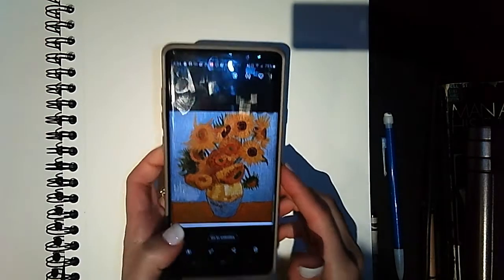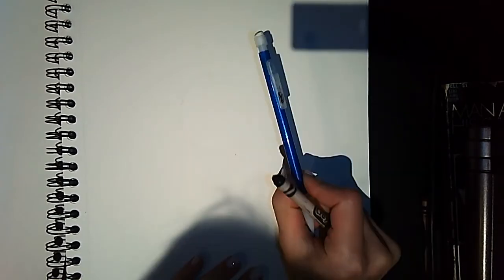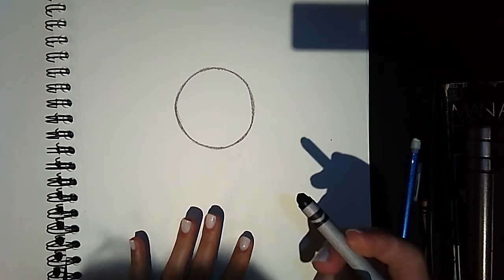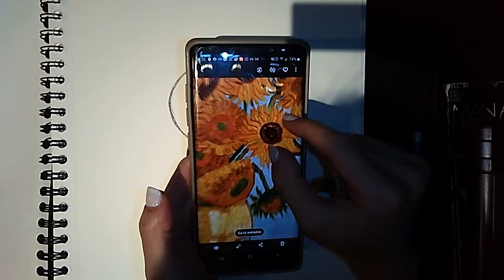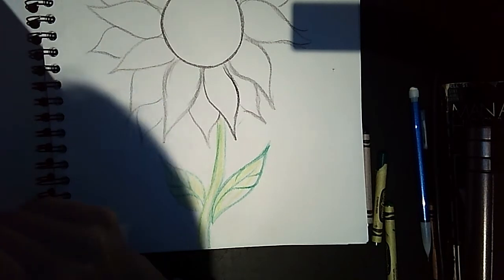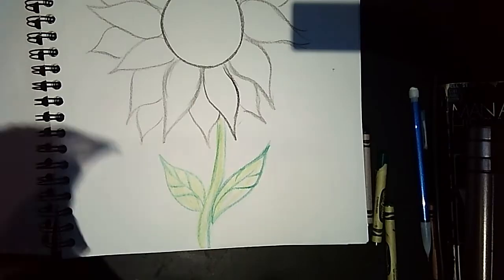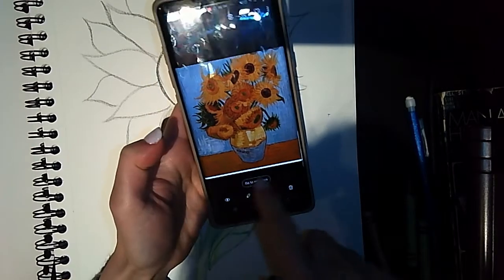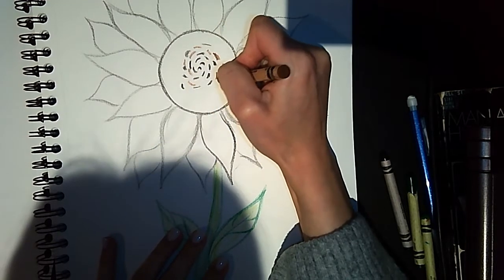Vincent Van Gogh Sunflower